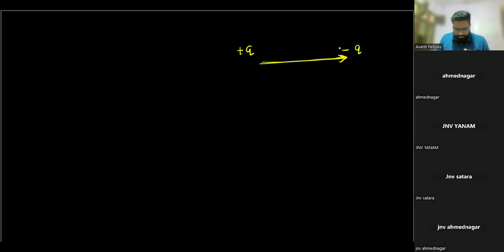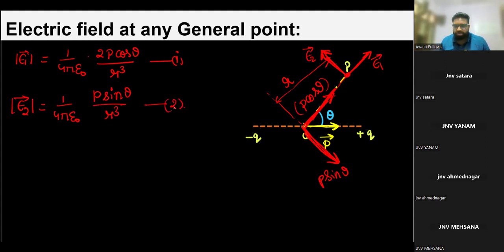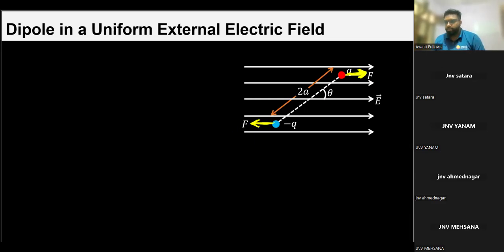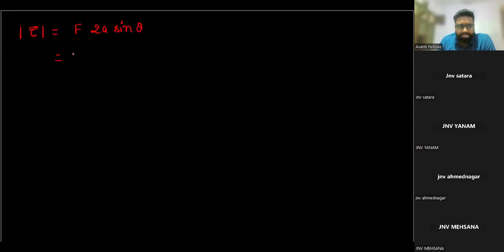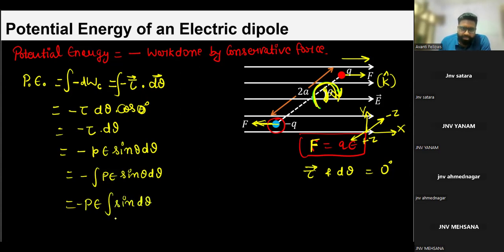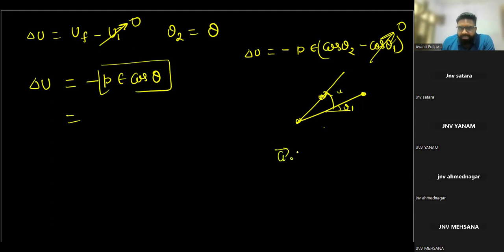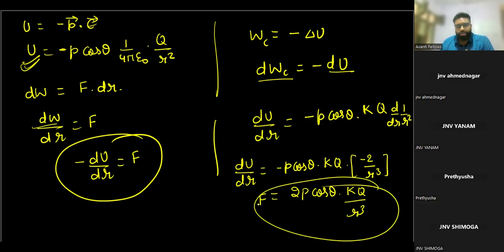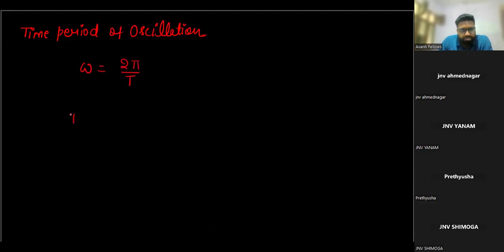electrostatics electric dipole continued